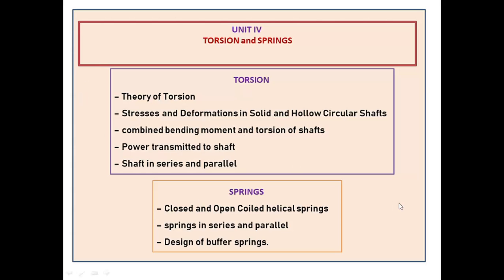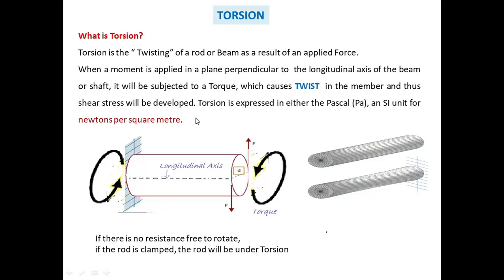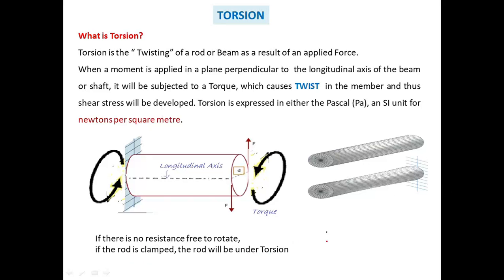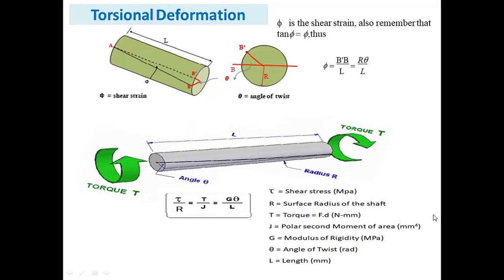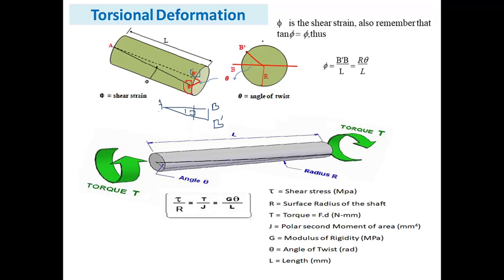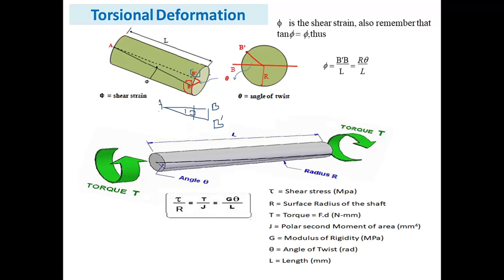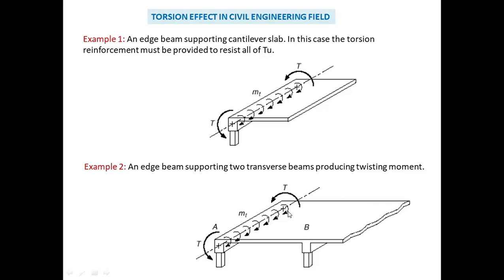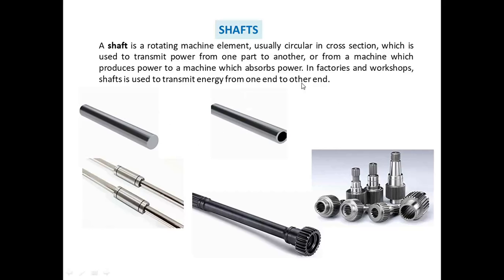Unit 4 Part 1A Theory of Torsion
Introduction to Torsion